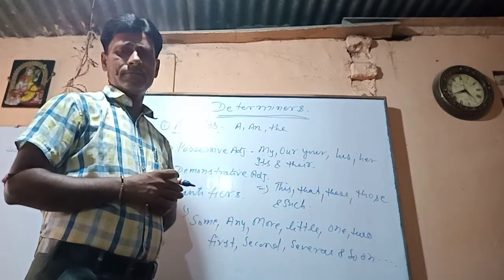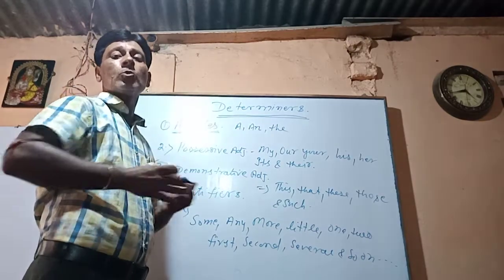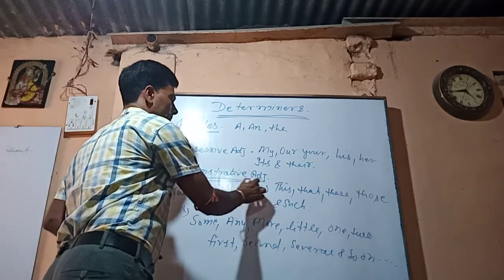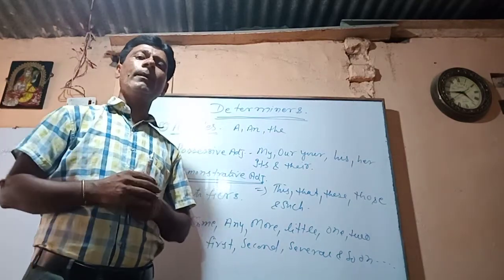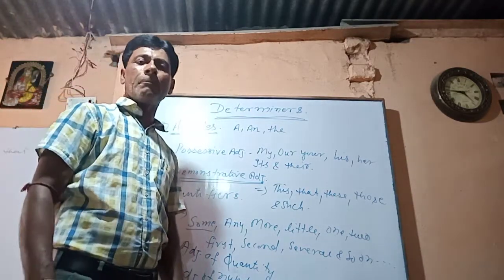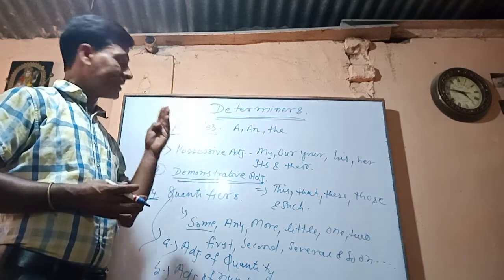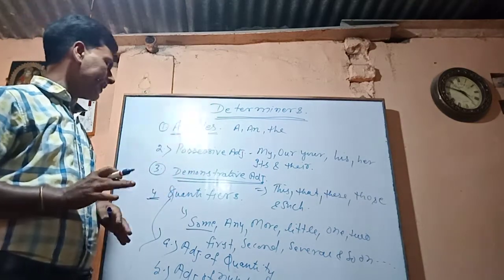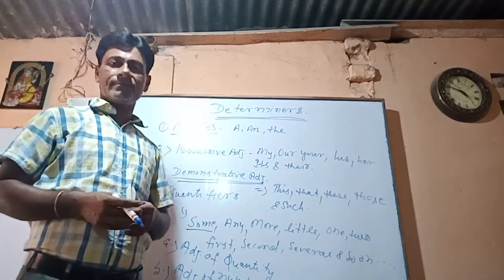Grammar determiner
In this video I talk about the four parts of determiner